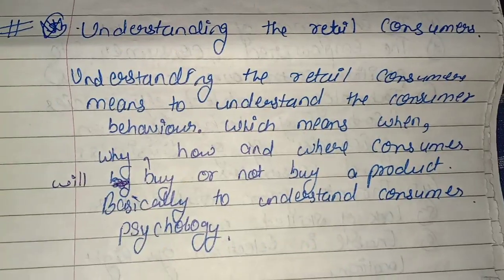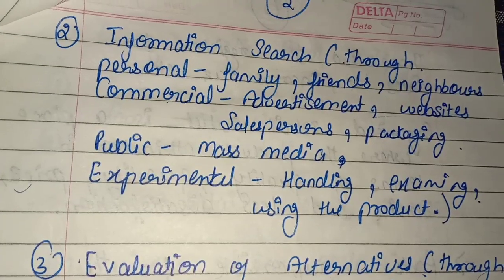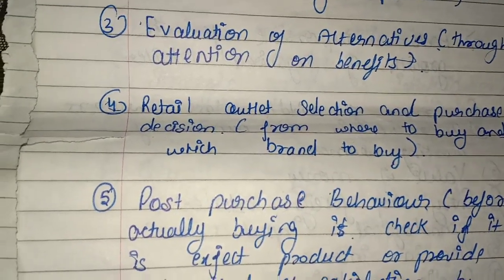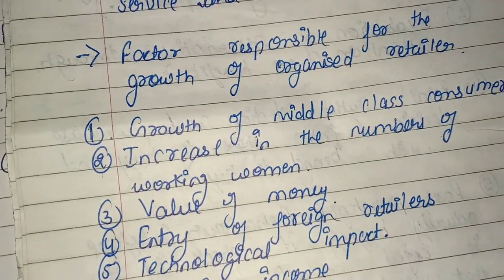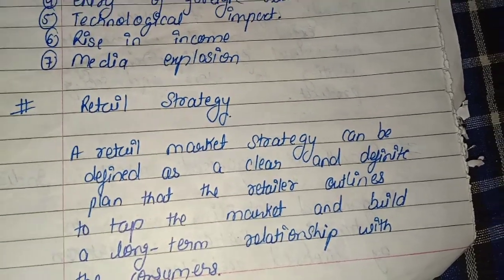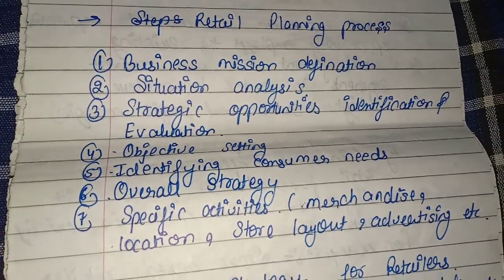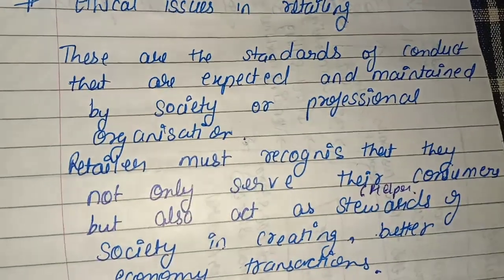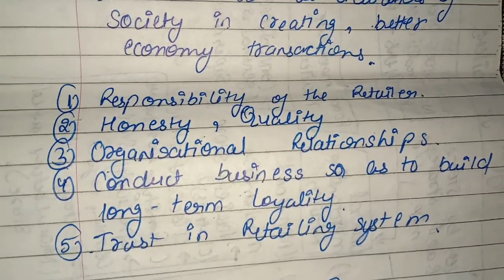Retail management UNIT-1 (Part-2) MBA notes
Hey guys...

Complete notes of bba and mba
Retail management notes for mba

For more such stuff follow my